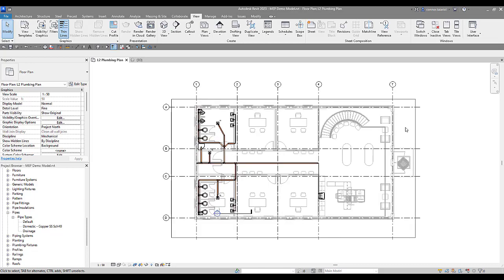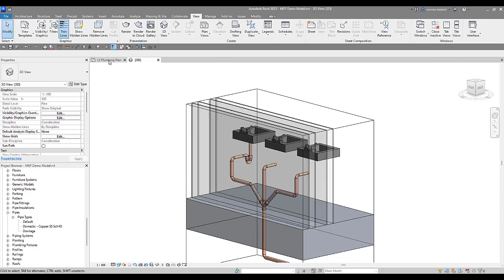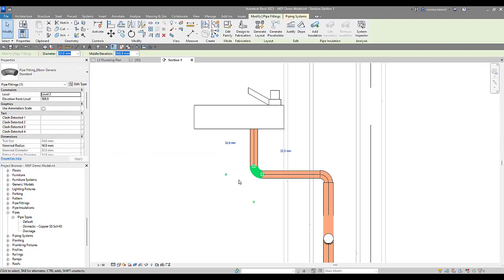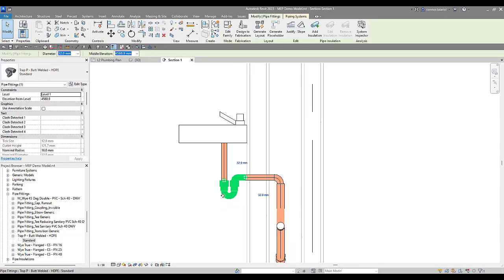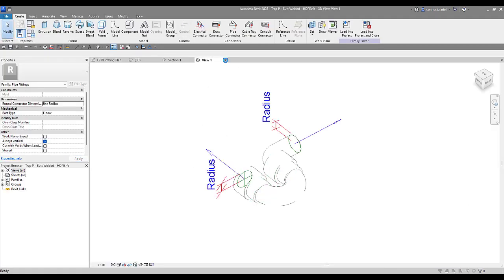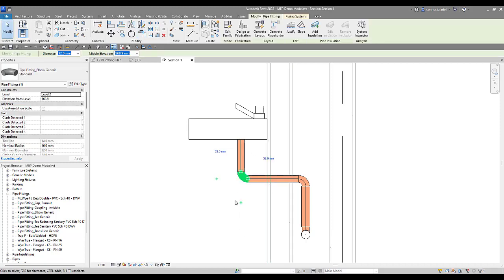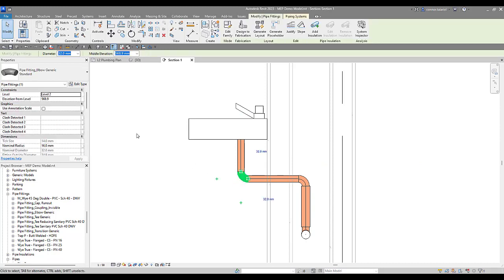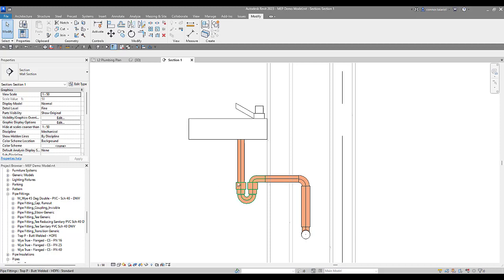How to change Revit MEP fittings part type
In this video, we discuss how to change the part type of MEP fittings in Revit. This is especially useful when placing P-Traps in plumbing and piping layouts.